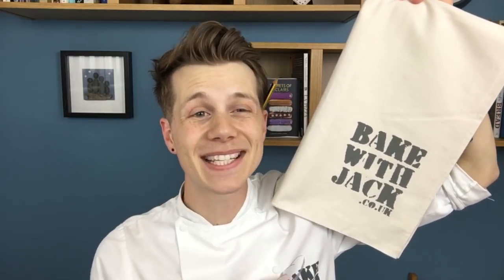74: What Should I Cover my Bread Dough with? - Bake with Jack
Cling film? Damp cloth? Bin bag? Hair net? How come there are so many different things recommended to cover your bread dough with, yet I get away with using a humble dry cloth? Well once again it comes down to the good intentions of the recipe writer...